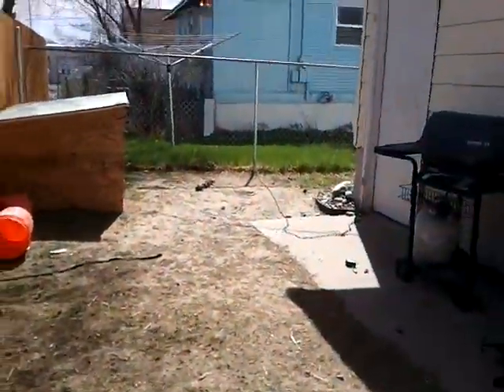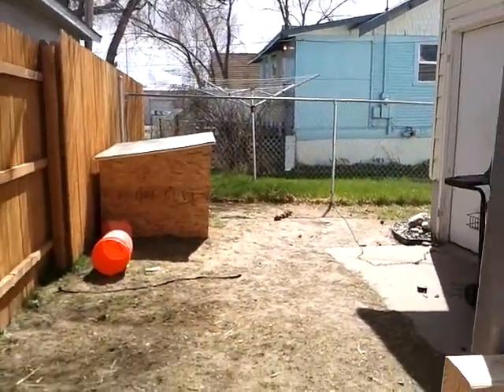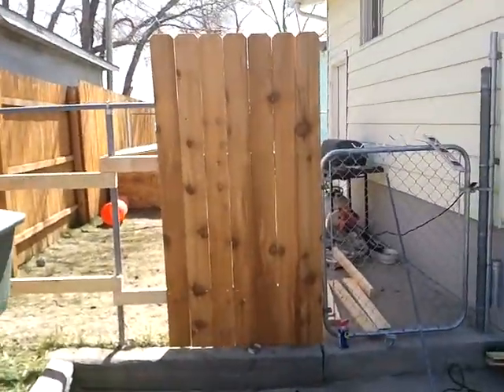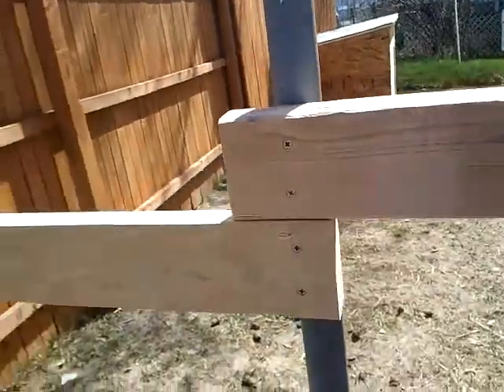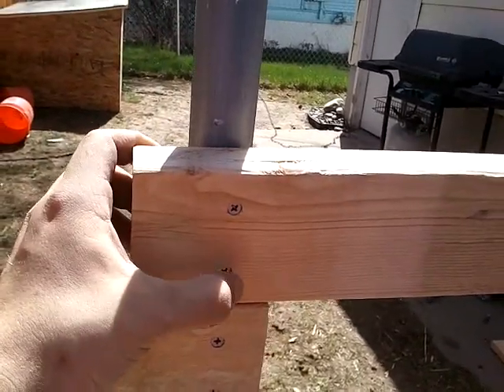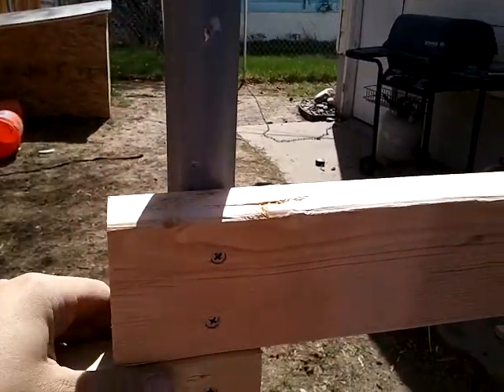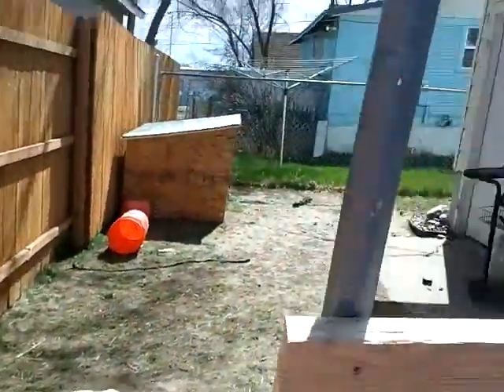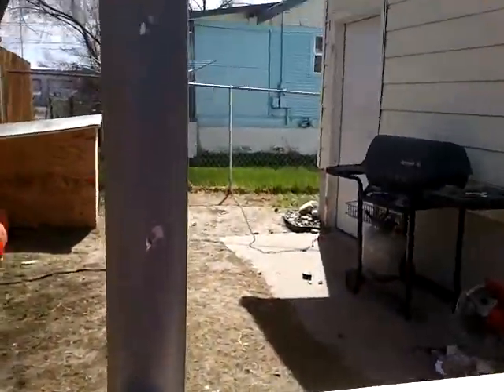Cedar fence build